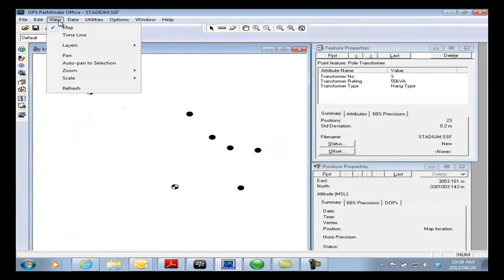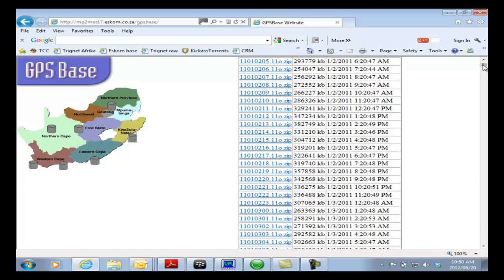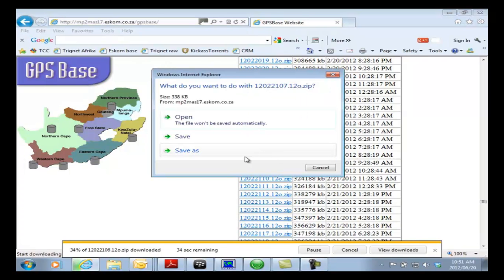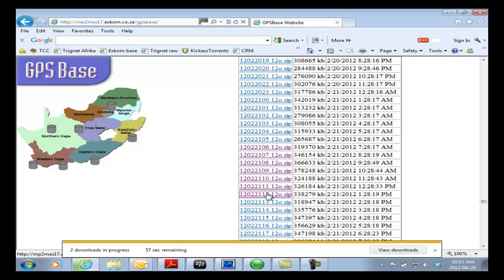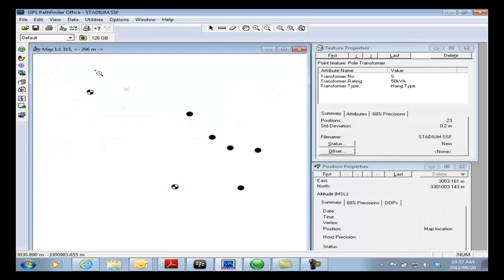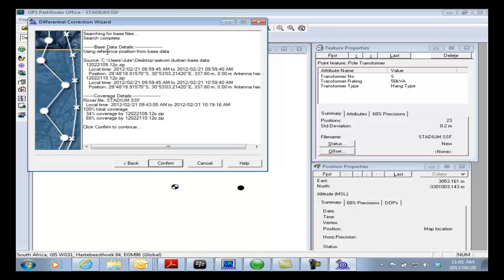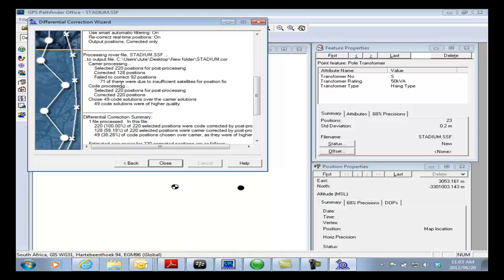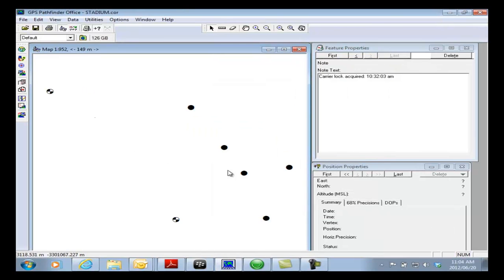Manual Differential correction PFO - Part2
Part 2 - How to perform Manual differential correction in PFO - This Video is quite long so I have split it into Part 1 and Part 2